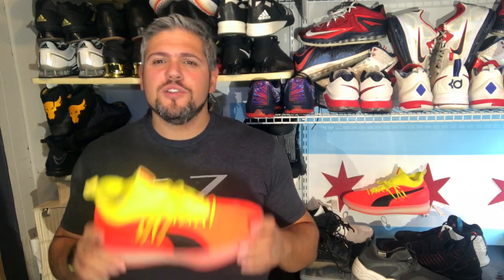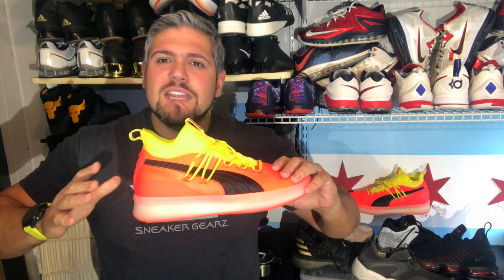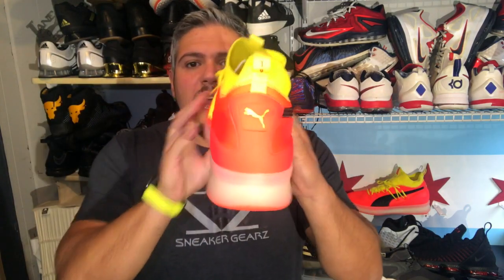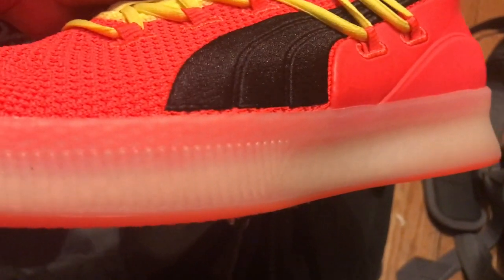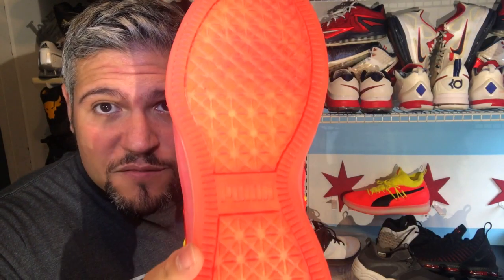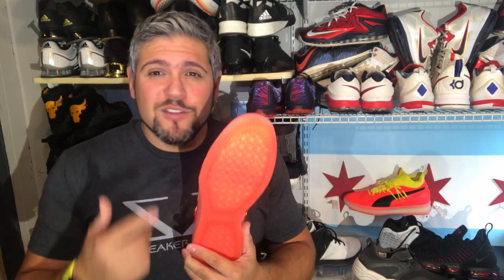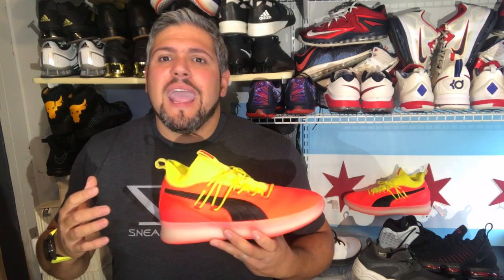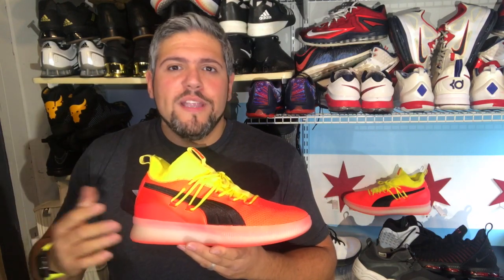Puma Clyde Court Disrupt Performance Comparison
Puma Clyde Court Disrupt Performance Comparison. The first Puma legit basketball in over 2 decades. See how it compares to the rest of the competive market in regards to performance, value, and technology.